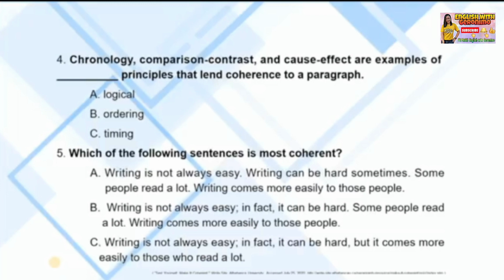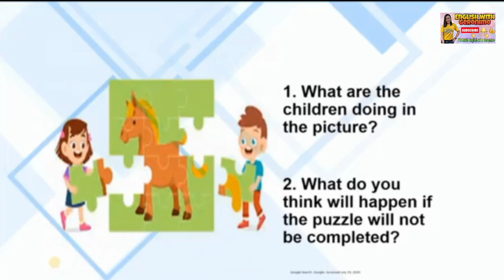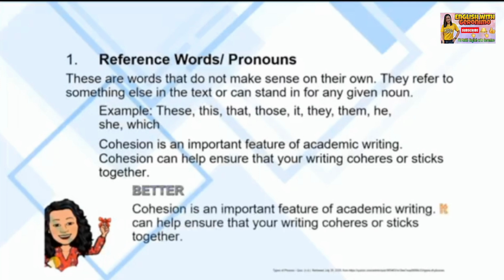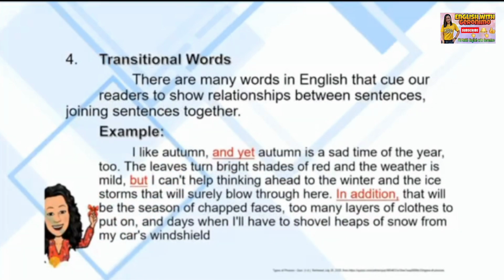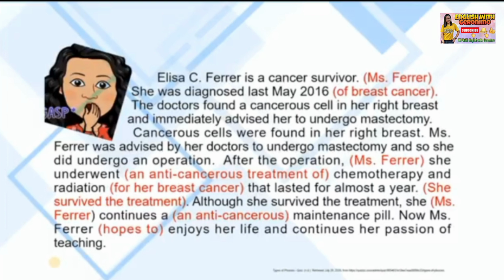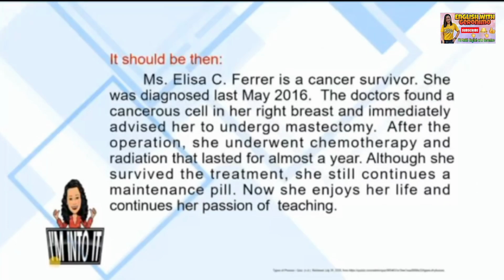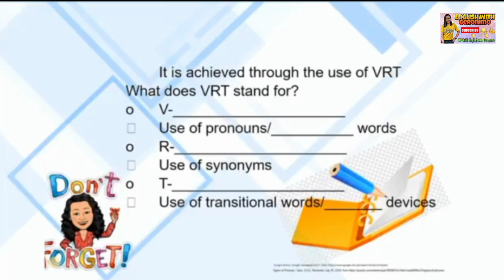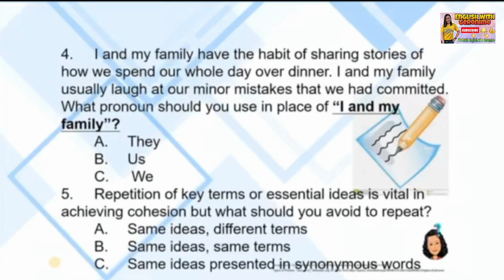Expanding Ideas Using Principles of Cohesion and Coherence Grade 10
At the end of this video lesson, students are expected to:
a. expand ideas using the principles of cohesion and coherence
b. express one's idea using the principles of cohesion and coherence